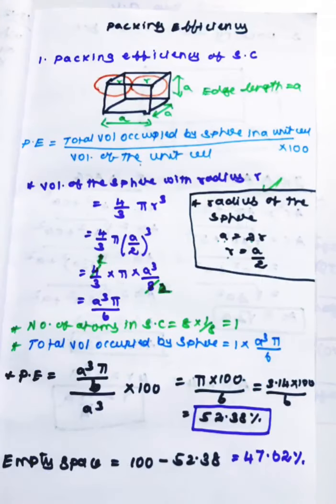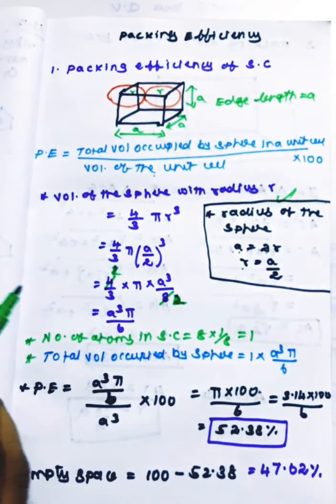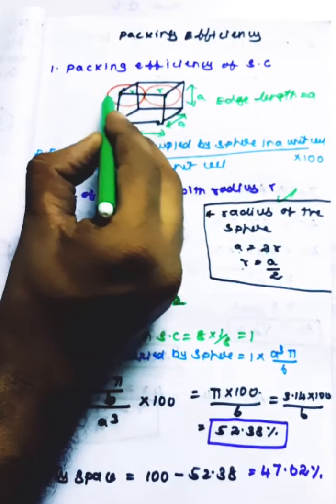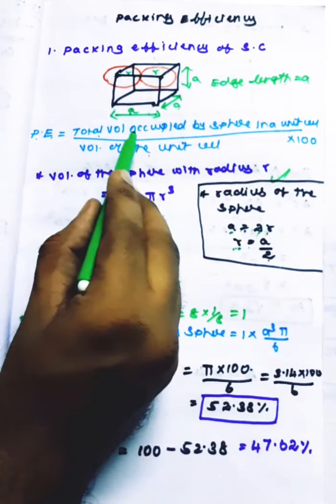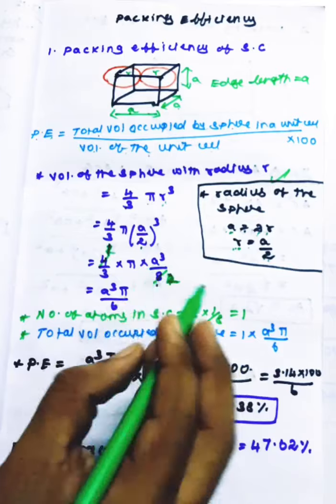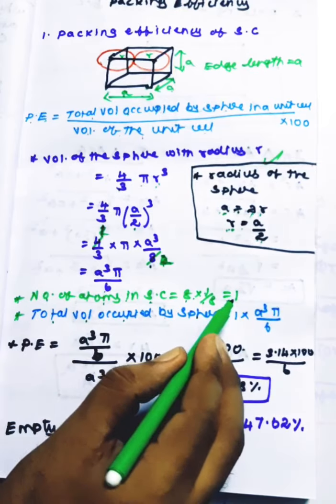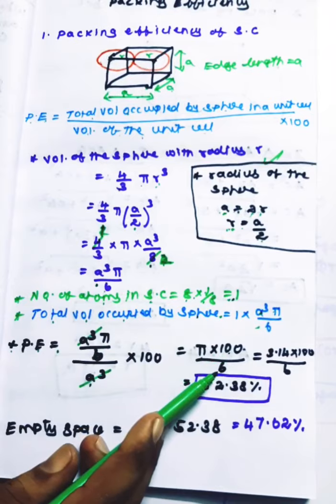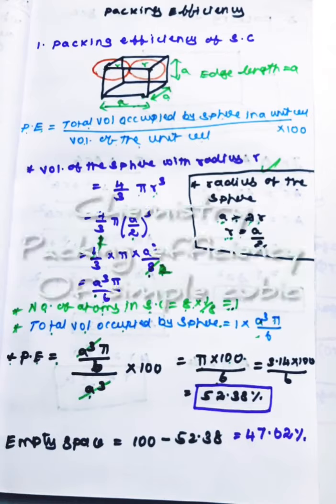Packing efficiency of simple cubic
kts chemistry